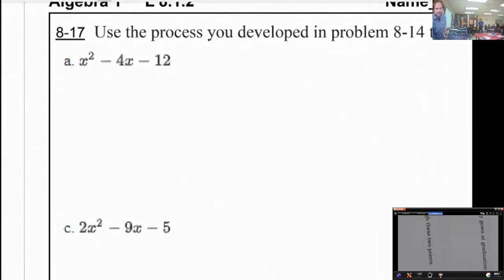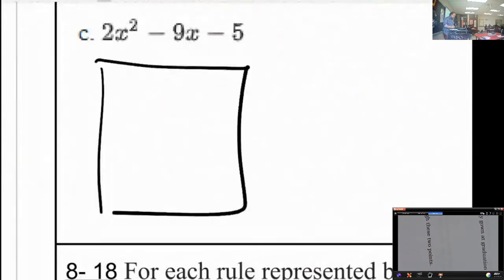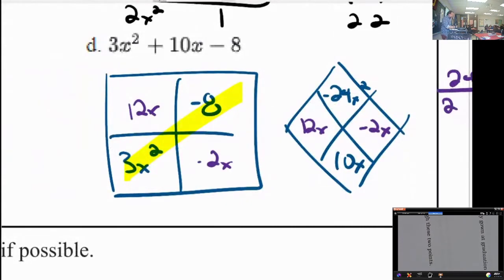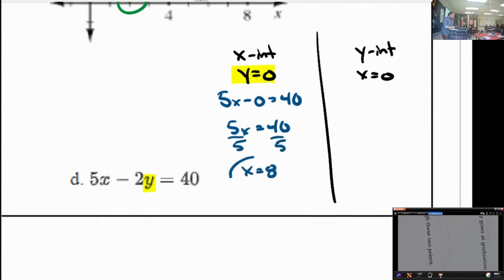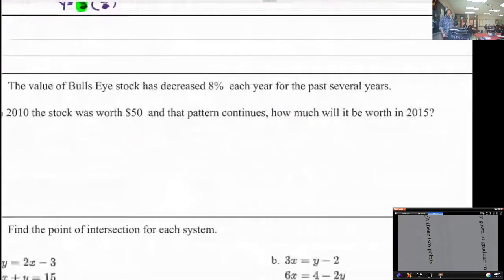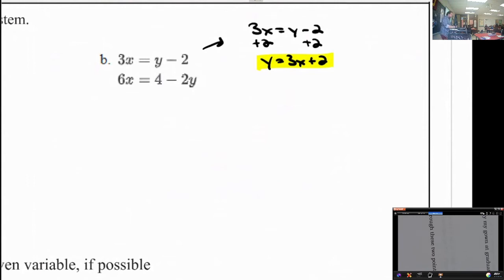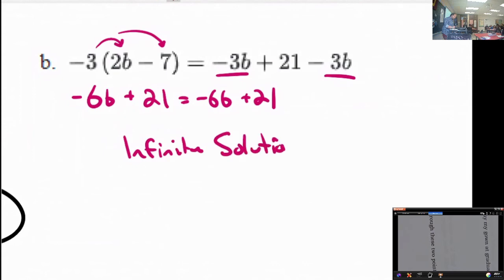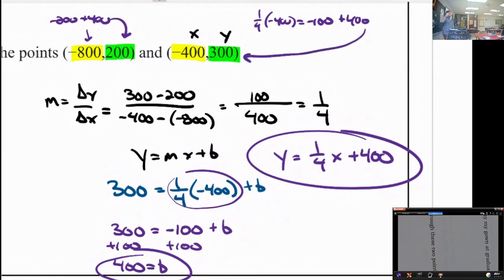Algebra 1 - 6/2 - 8.1.2 Homework -You're the Man Now, Dog! - 8-17 through 8-23